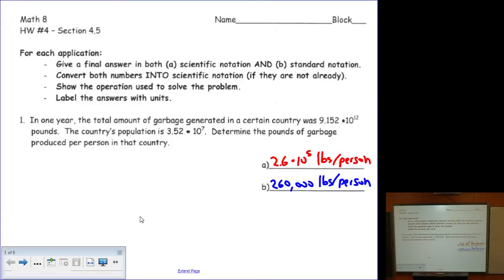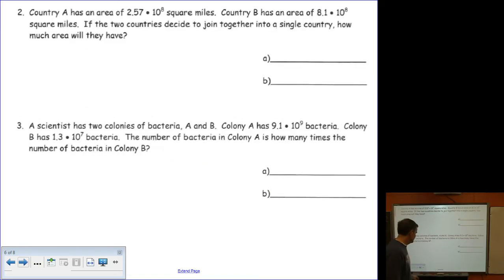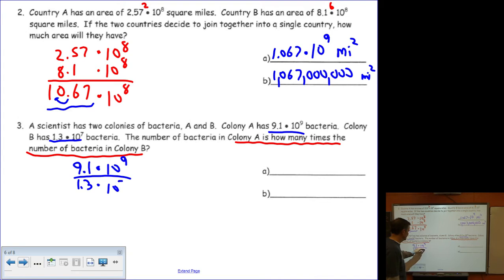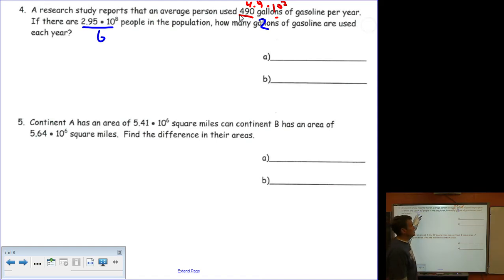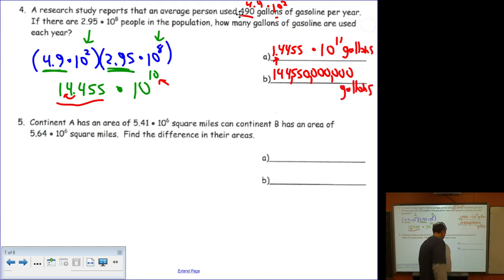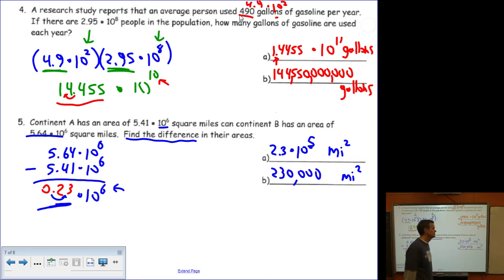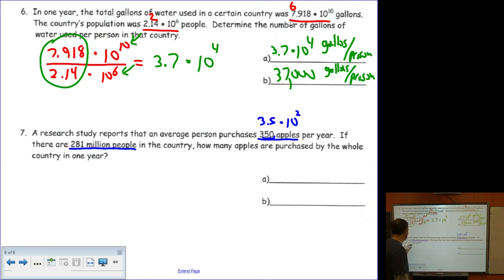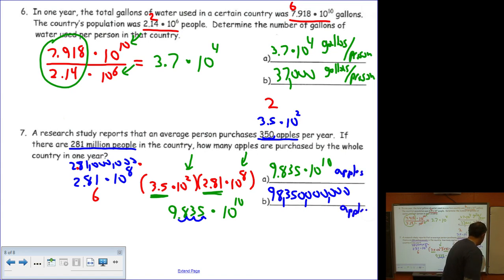Math 8 - HW #4 - Section 4.5 Solutions